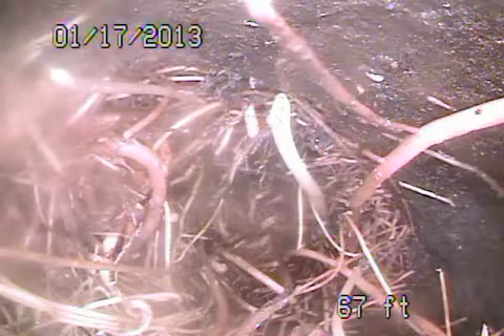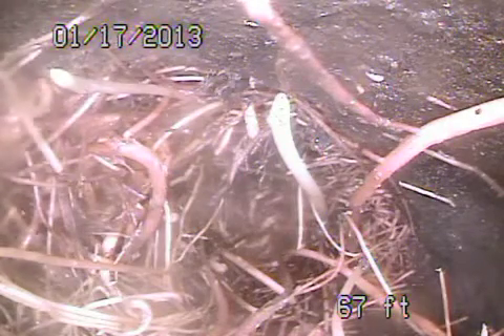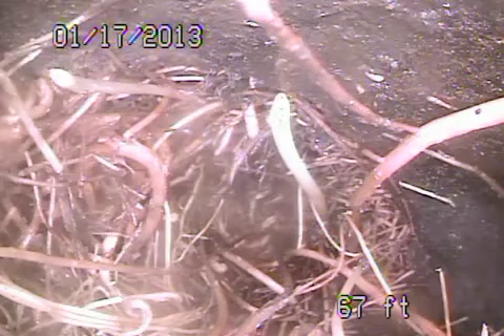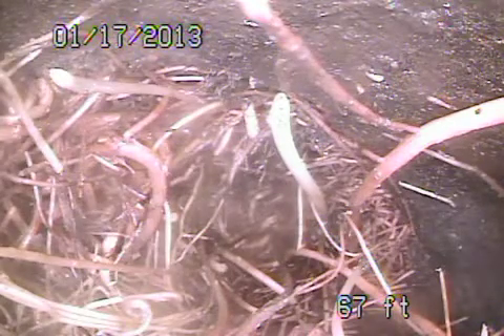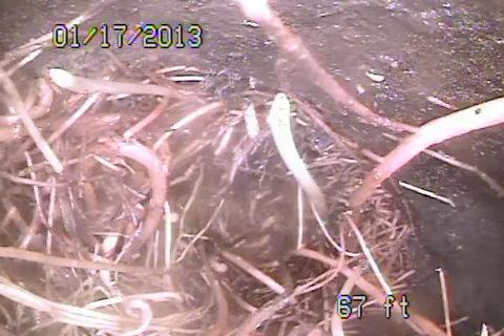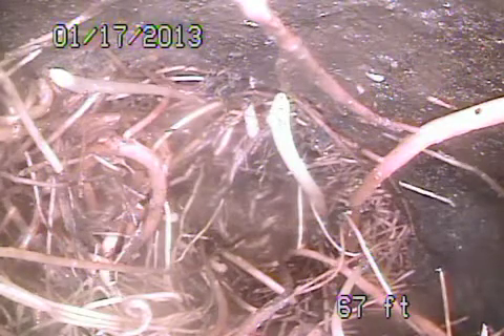4319 la barca dr tarzana